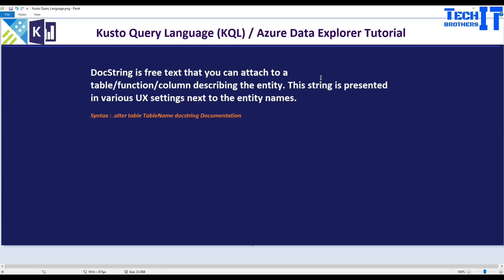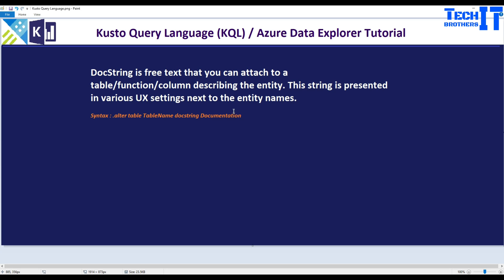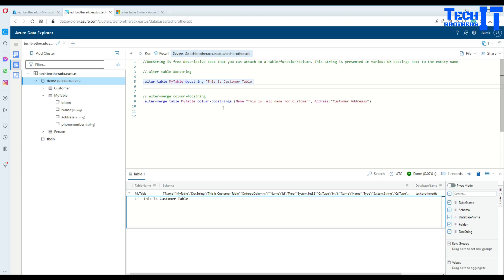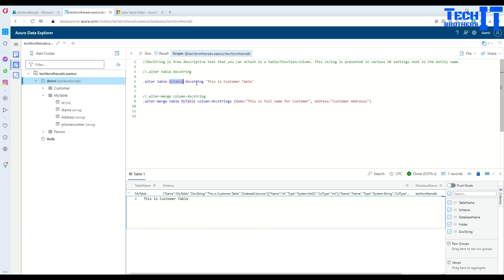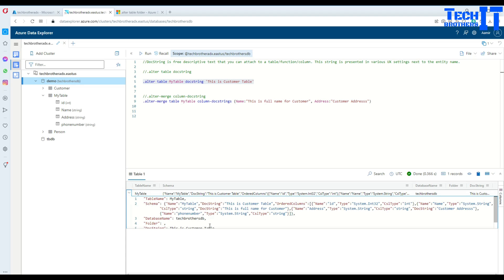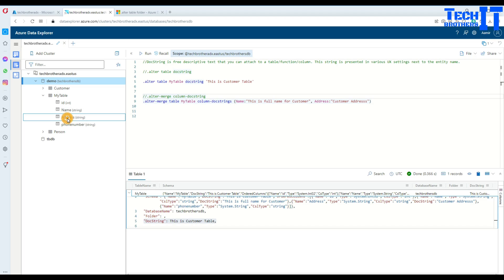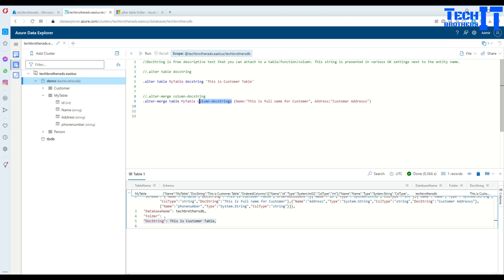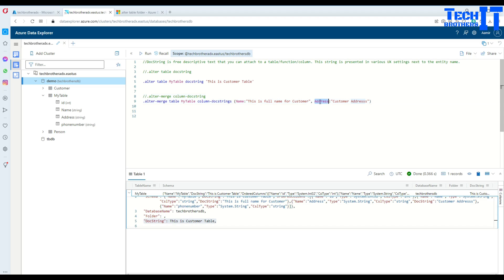Docstring in Kusto Add descriptive information for Table, Column or Function Kusto Query Tutorial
Docstring in Kusto Add descriptive information for Table, Column or Function Kusto Query Tutorial (KQL) Azure Data Explorer is a fast, fully managed data analytics service for real-time analysis on large volumes of data streaming from applications, websites, IoT devices, and more. Ask questions and iteratively explore data on the fly to improve products, enhance customer experiences, monitor devices, and boost operations. Quickly identify patterns, anomalies, and trends in your data. Explore new questions and get answers in minutes. Run as many queries as you need.